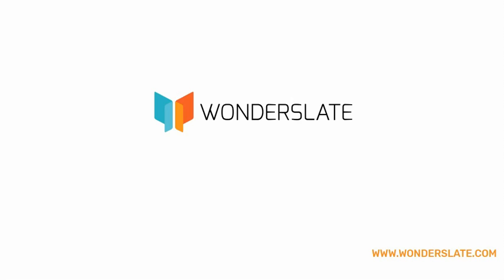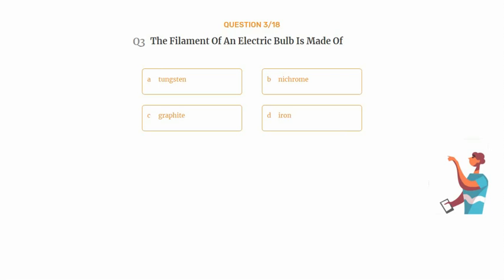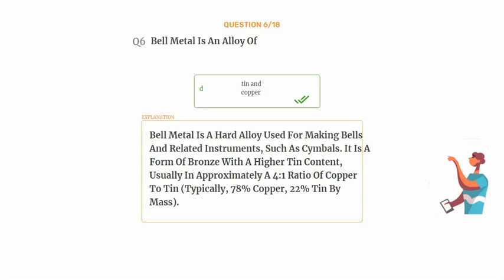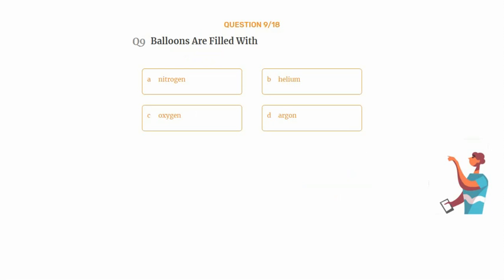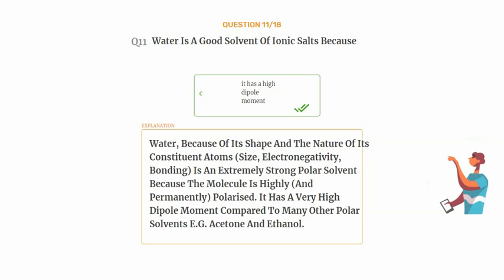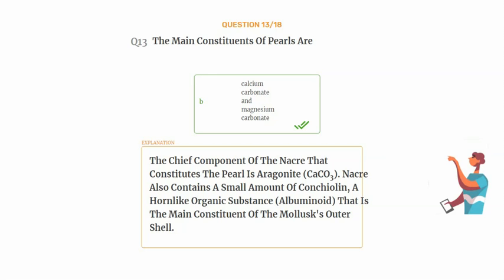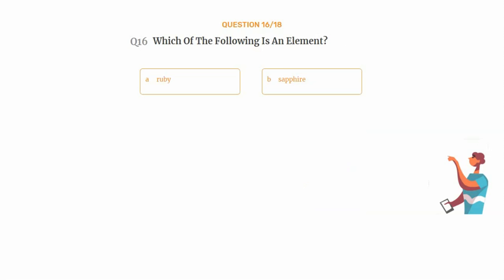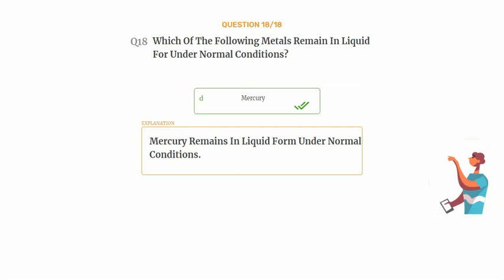General Awareness - General Science - Elements And Metals Set - 3